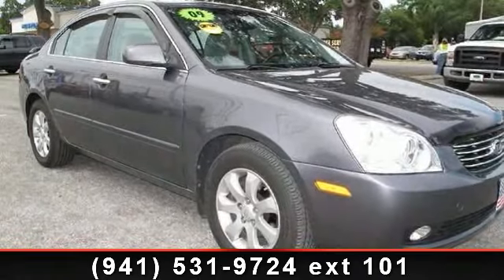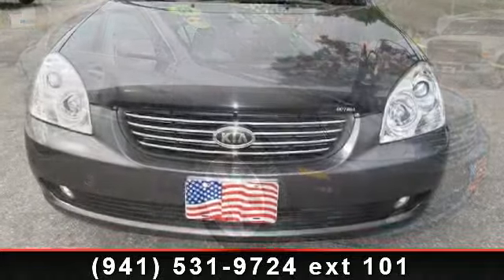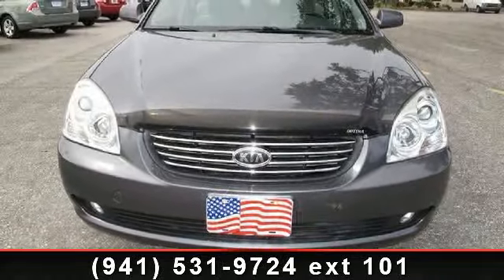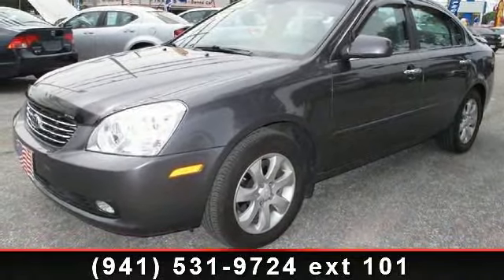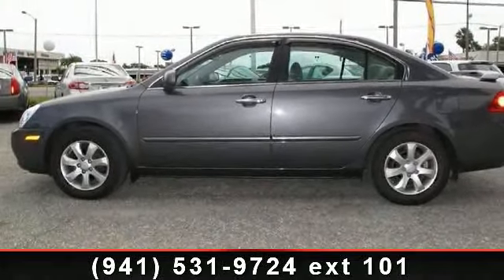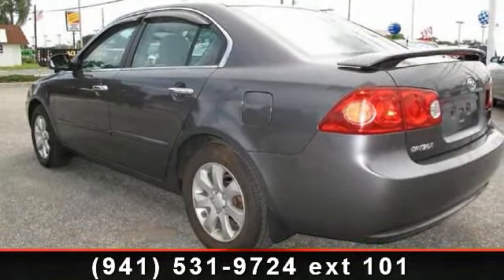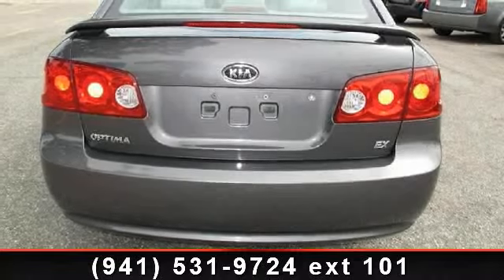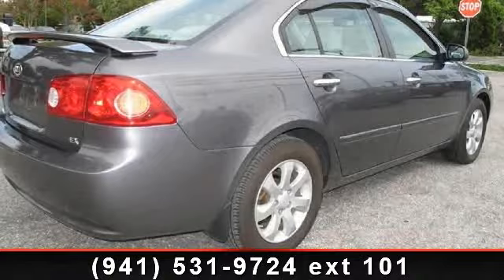2007 KIA OPTIMA - Gettel Supercenter - CALL FOR BEST PRICE!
Presenting the 2007 KIA OPTIMA. If you are looking for a first rate auto, this one could be yours today. This vehicles top features include 2.4L DOHC 16-valve I4 engine, Keyless Entry, CD Player, Driver Air Bag, Rear Bench Seat, 4-Wheel Disc Brakes, Floor Mats, and Variable Speed Intermittent Wipers. This vehicle shows low mileage and has a smooth ride. A test drive is waiting for you.